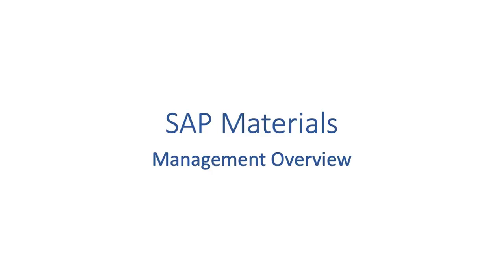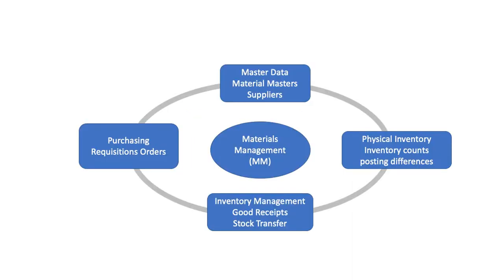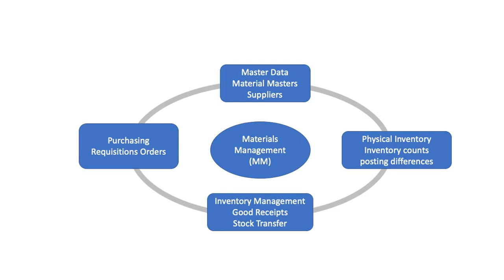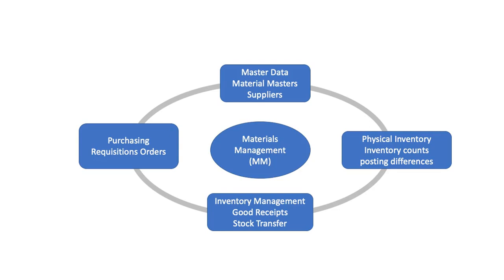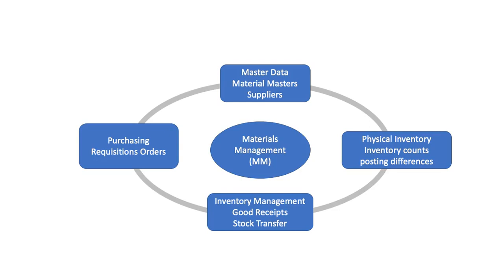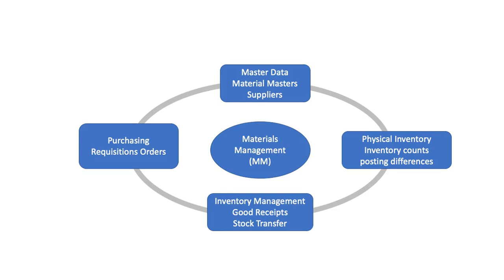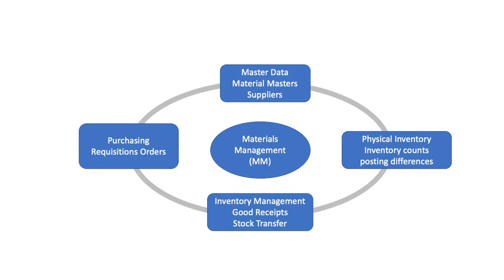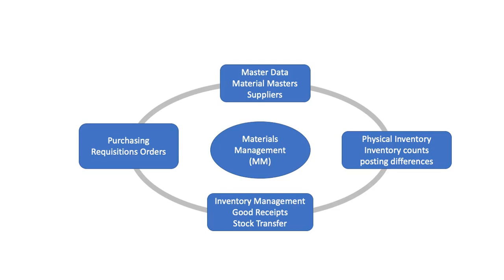1.1 SAP MM Process Overview (Free & Full Course)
The SAP S4 Materials Management (MM) module, as part of the company's logistics suite, is designed to ensure appropriate material availability in the necessary quantities at the right time and place. MM tracks the material journey from the manufacturer to the customer, with four key components aiding this process.
The four key components:
Master Date
Purchasing Requisitions orders
Inventory Management
Physical Inventory